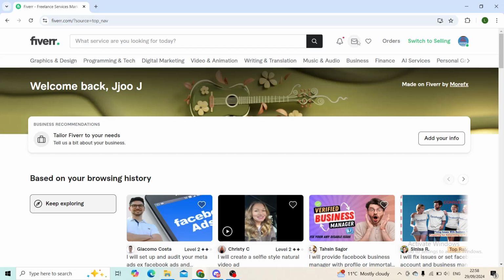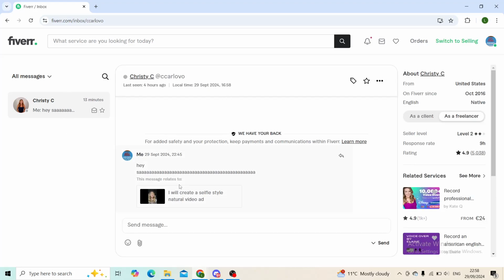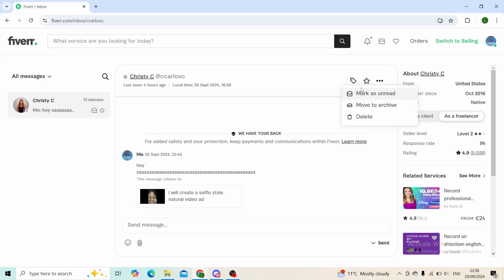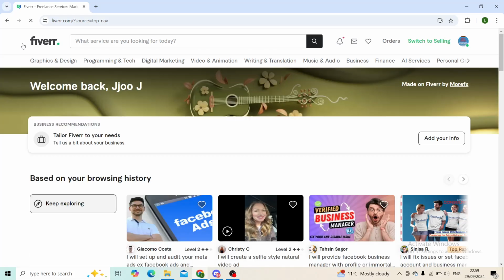How To Block a Seller on Fiverr (Quick Tutorial)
In this video I will show you How To Block a Seller on Fiverr. It would be good if you watch the video until the end so that you don't miss important steps.